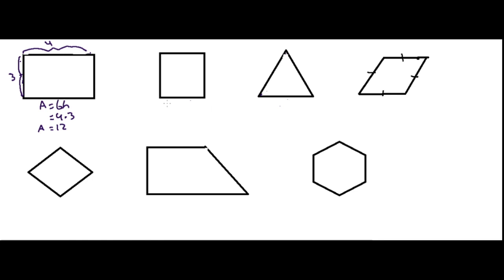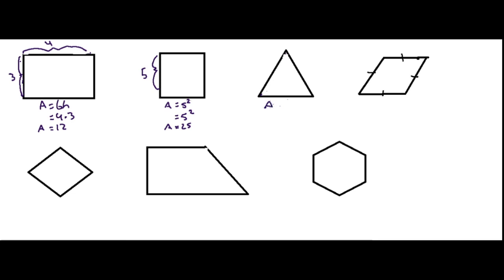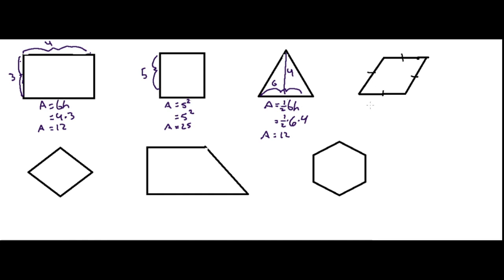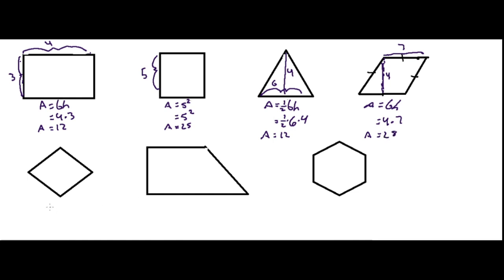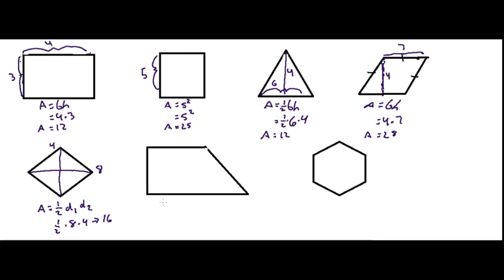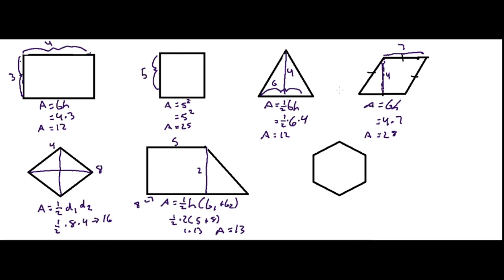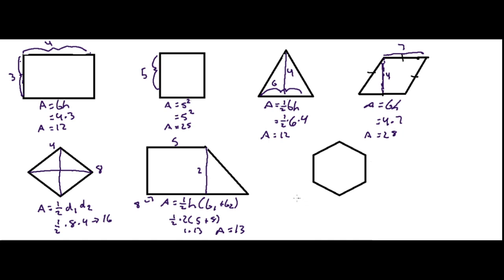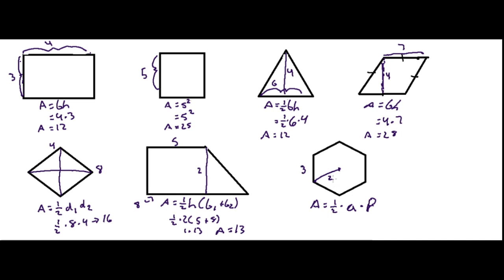Area of a Plane Polygons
I go over how to find the area of different common polygons by going over their formula and an example problem